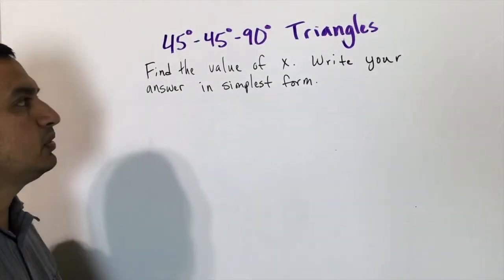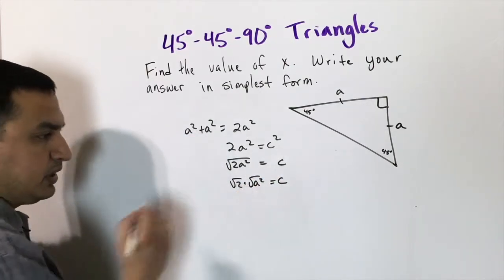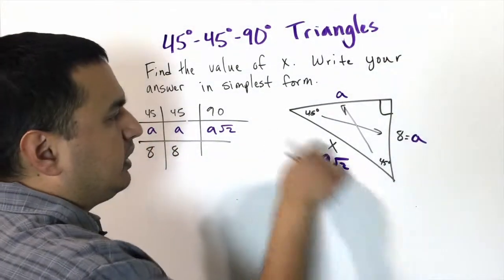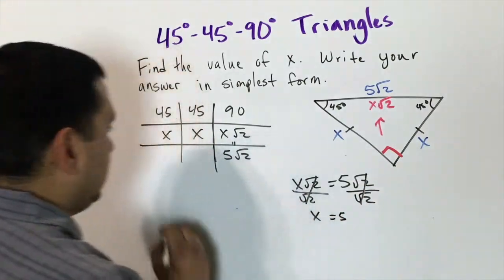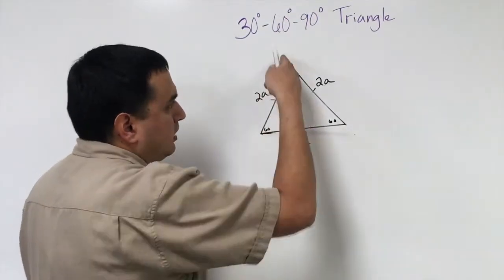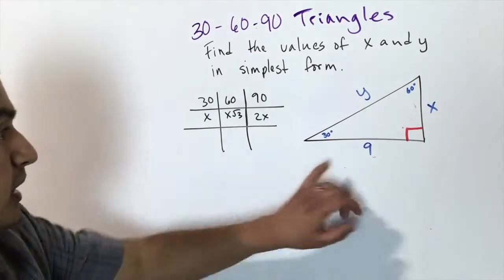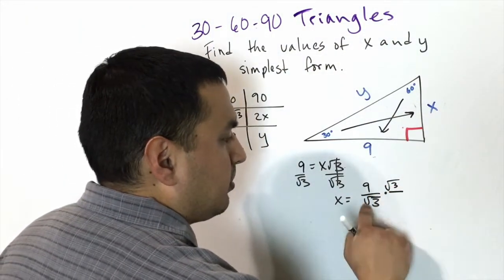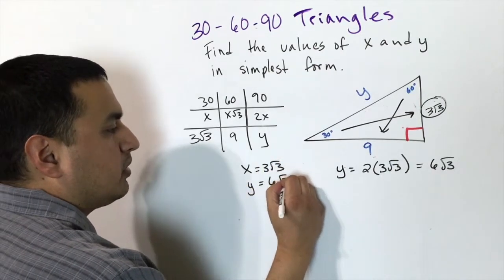9.2 Special Right Triangles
This video is about using Special Right Triangles (45-45-90 & 30-60-90) to find missing side lengths.